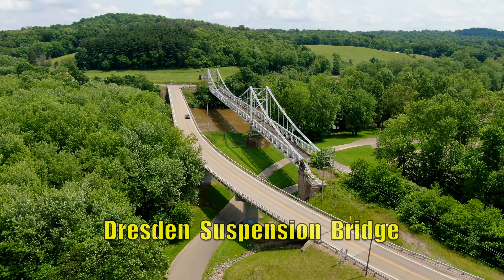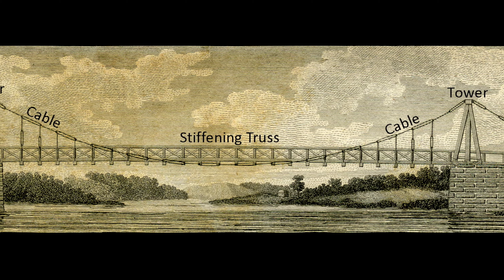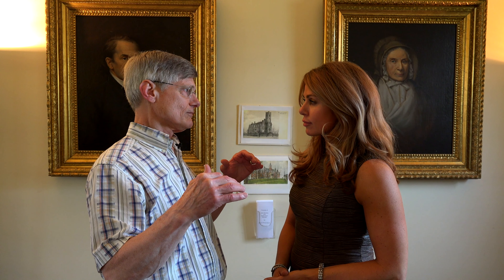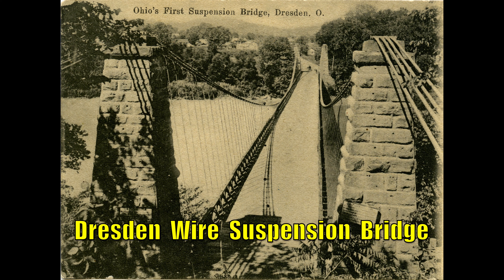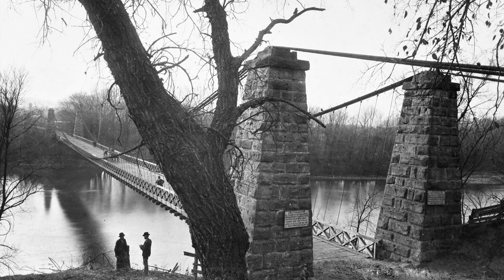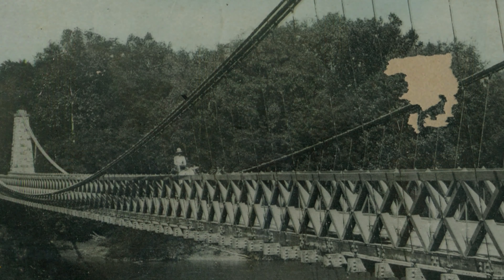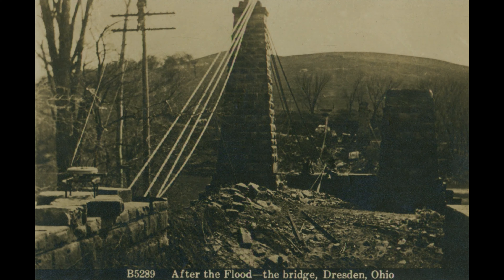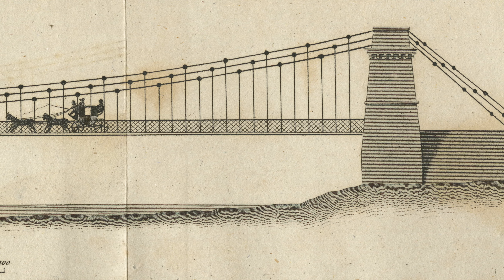Dresden Suspension Bridge, Dresden, Ohio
Built  in  1914  the  Dresden  Suspension  Bridge  in  Dresden,  Ohio  is  a  similar  design  to  the  Silver  Bridge  which  collapsed  into  the  Ohio  River  at  Point  Pleasant,  West  Virginia  in  1967.  In  the  video  we  explain  why  you'll  never  see  another  new  bridge  built  like  this  again.